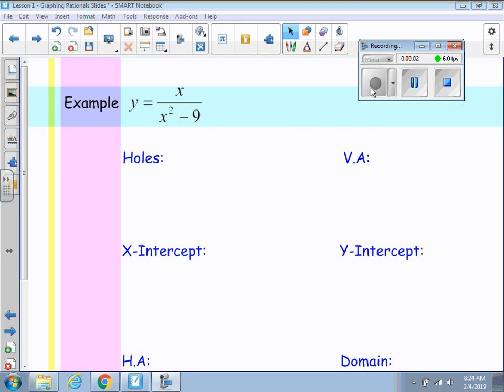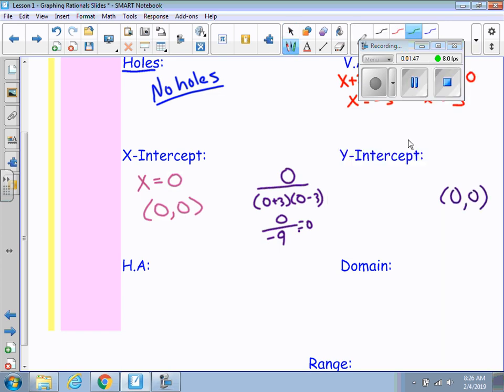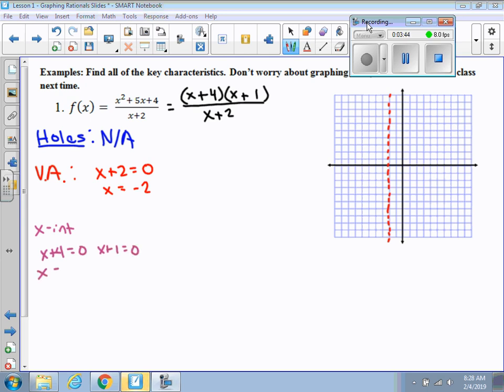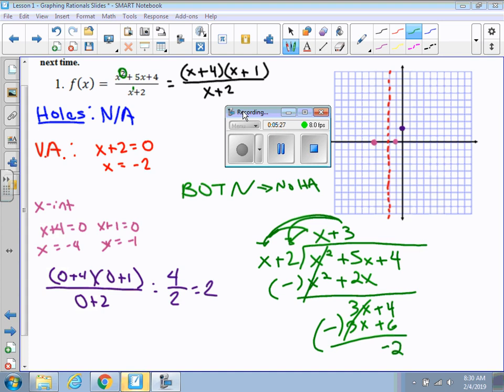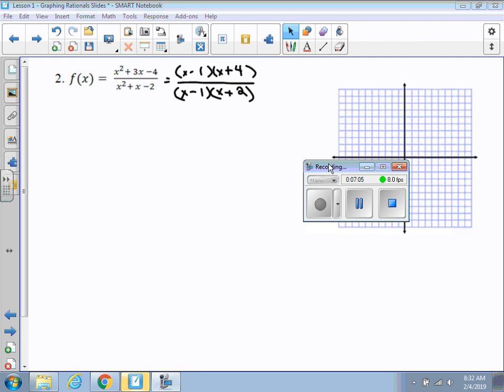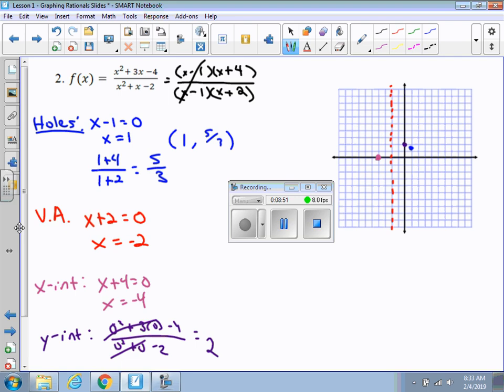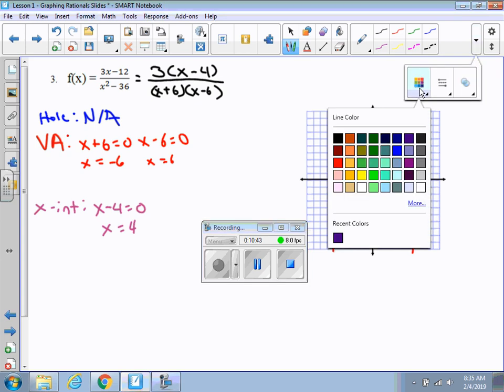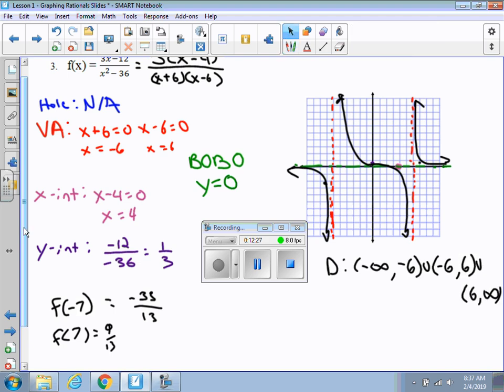Lesson 1 Graphing Examples